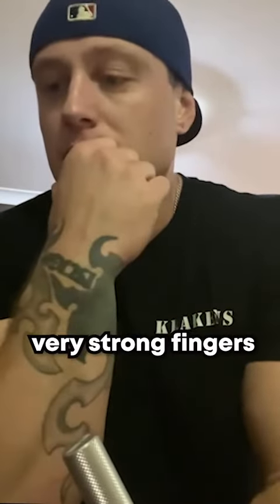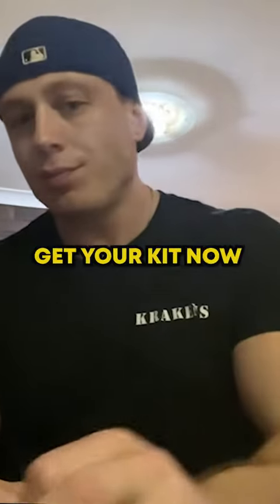How To Use Gripzilla Ultimatum Grippers From An Armwrestling Viewpoint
Link on bio! Grip is one of the most important aspects of training. Whether you are a climber, calisthenics athlete or fitness enthusiast ,you need to be able to grip your weight and perform at your peak. Gripzilla is a tool that will help you improve your grip strength and never drop those weights again. It's a great tool for everybody from beginner to pro thanks to the 6 different levels of resistance grippers that come in the kit. + Gripzilla Ultimatum is a set of reinforced stainless steel coils spring with colorful aluminum handles each with a different level of difficulty. Each weight resistance has its own vividly colored handle that makes them stand out among other things in your home, office or school - perfect for when you need some time away from work and get a quick pump to make your hands feel alive again! 6 RESISTANCE LEVELS – from endurance to maximum crushing strength (50lbs, 100lbs, 150lbs, 200lbs, 250lbs, 300lbs) + These beginner levels "Baby" and Toddler" - Pink 50lbs or Silver 100 lbs., provide a good warm up before stepping up to heavier models in this set. They're also suitable for progressive rehabilitation following an arm/wrist injury as well as a pre/post workout routines. + Intermediate Level Grippers "Big Boy" & "Punisher"– Classified as medium to advanced level grippers. (Blue: 150lbs / 68kg & Red: 200lbs / 91kg) these units are ideal for intermediate level grip strength training and late stage rehabilitation. These are the levels where most of gym enthusiasts are. +The Bone Crusher 250lbs (Black) - Now this is a strongman's gripper it's for the experienced trainers and athletes. It's extra hard, so we recommend working your way up to it with some of our lighter models before using this bad boy! + The Gripzilla - 300lbs (Golden) - Only one in a hundred can close or get this one to closure. It's super tough but also that's what makes it fun. Challenge yourself and your friends. Improve your hands stamina, endurance strength and size. Armwrestler buff.elon - Lachlan Adair Explains how he prefers to use grippers as one of the most essential tools for gripstrength and armwrestling training.